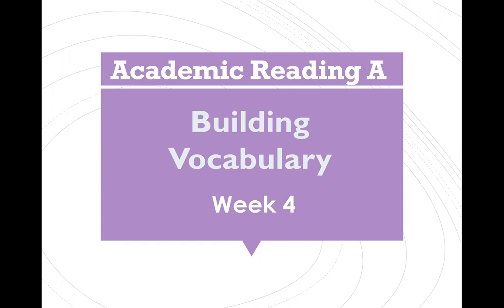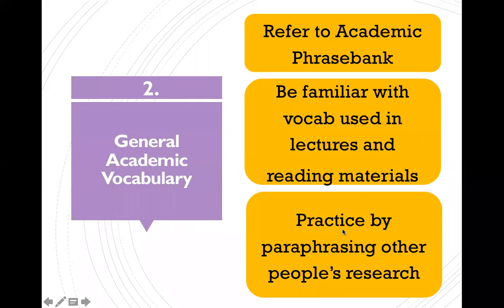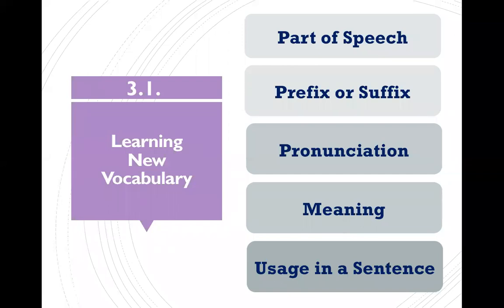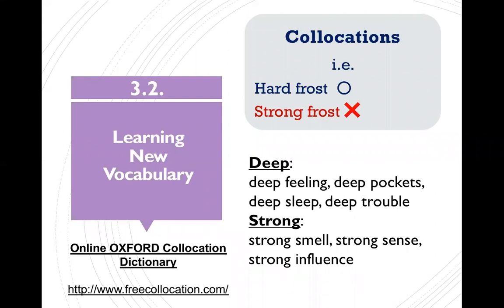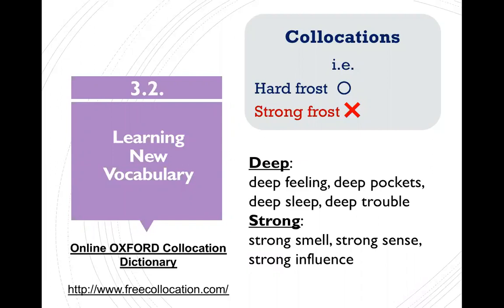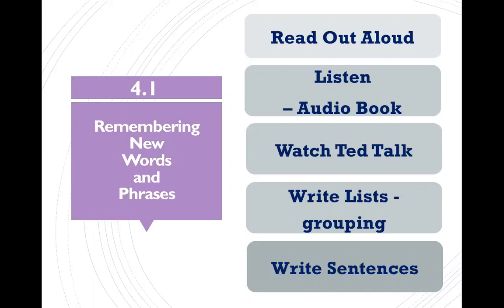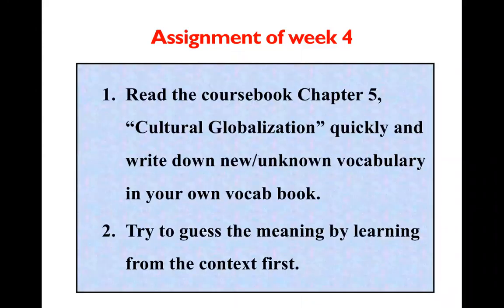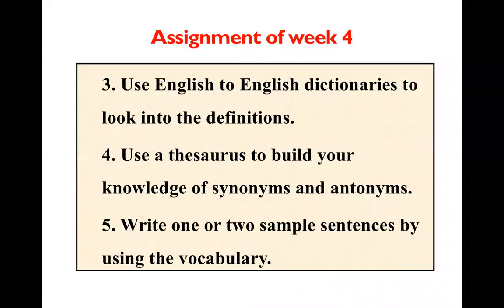Week 4: Academic Reading A - Vocabulary Building